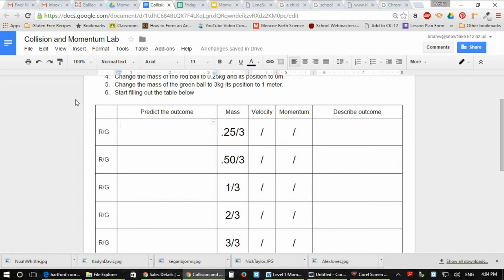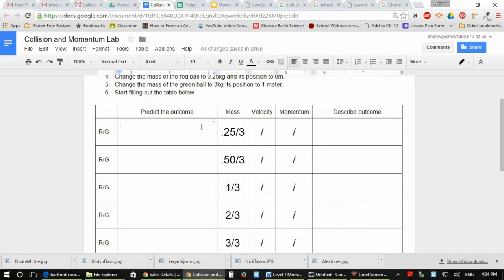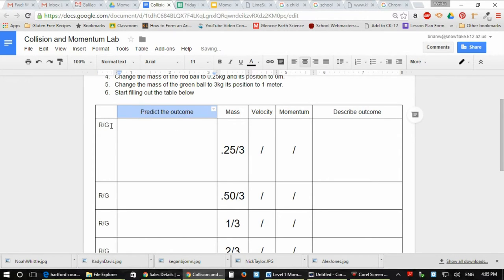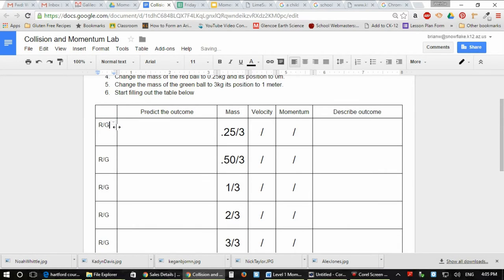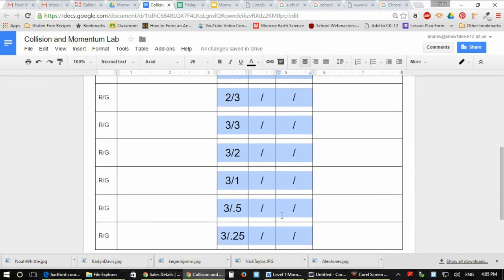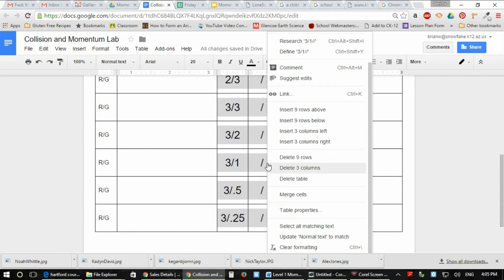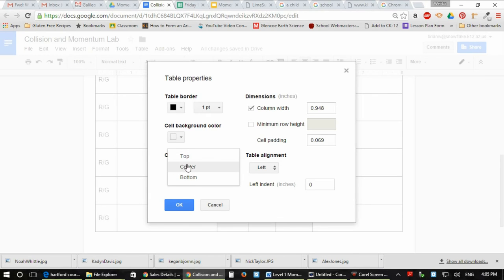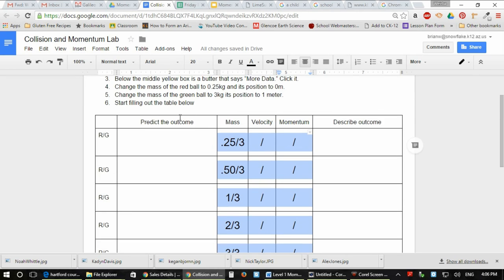Google Docs Tech Tip: Vertically Align Text in Tables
This is an Google Docs Tech tip for those who are trying to find out how to vertically align your text inside of tables.  For more tech ideas and free educational resources,